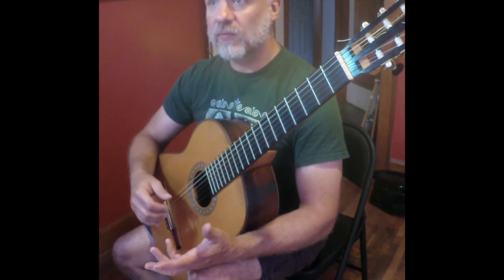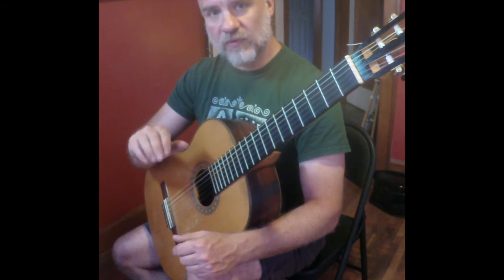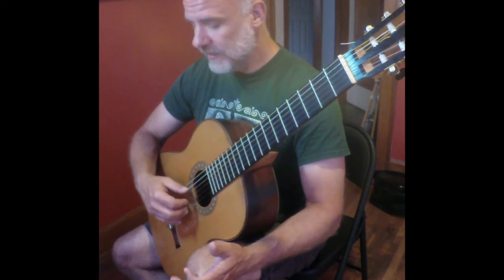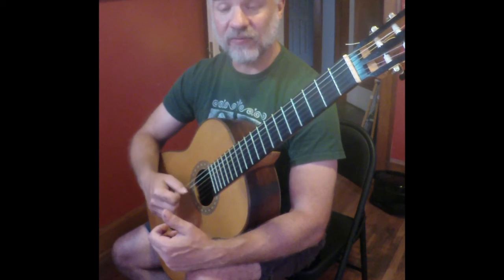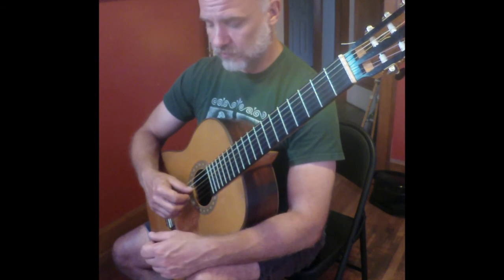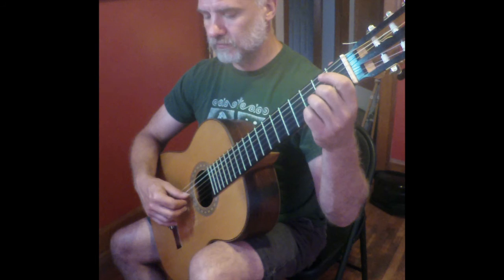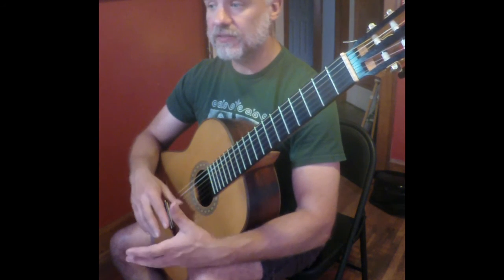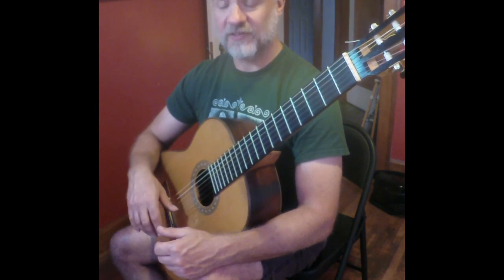Alternation Study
From my Primary Studies for Guitar